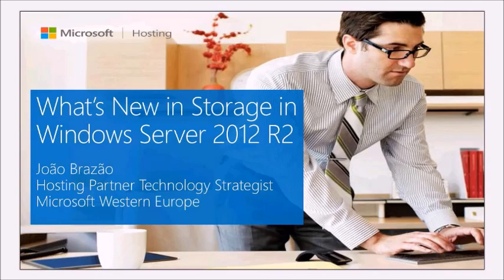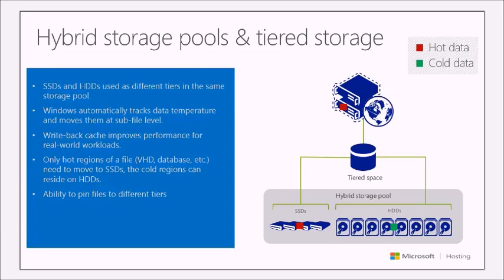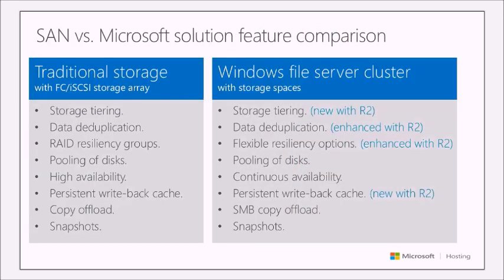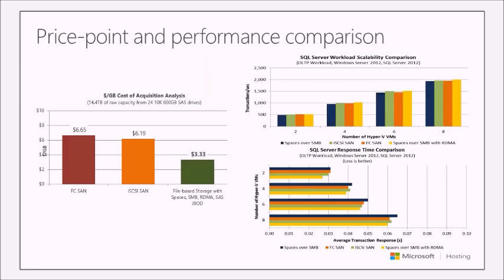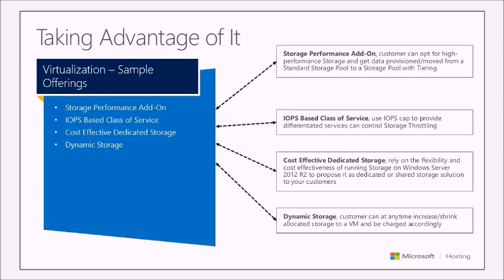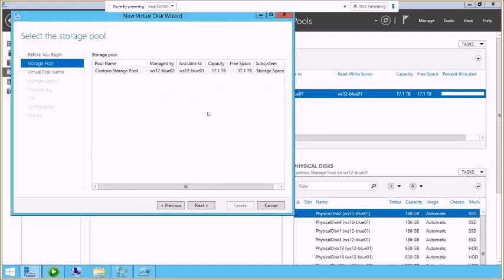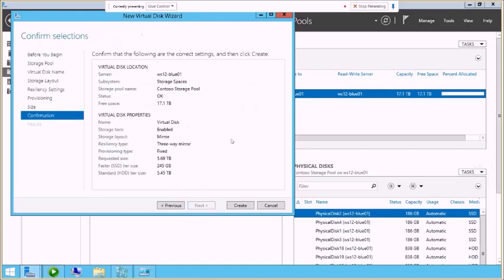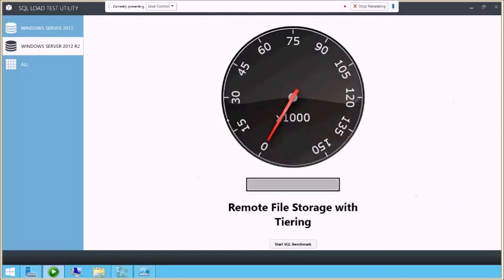Management; Microsoft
Transform your datacenter with System Center 2012 R2
The rise of cloud computing and the use of cloud services have brought a new day in IT. Hosting Service Providers (HSP's) drive more efficiency and deliver new forms of value to their customers.
Based on expertise gained from years of operating cloud applications, Microsoft has developed the Cloud OS. Microsoft uniquely delivers the Cloud OS through a consistent platform that spans on-premises datacenters, Windows Azure and as a key pillar: services from HSP's.
The recently launched System Center 2012 R2 delivers unified management across these three pillars. New features and enhancements across infrastructure provisioning, infrastructure monitoring, application performance monitoring, automation and self-service, and IT service management are included. Read the white paper how System Center 2012 R2 can help you transform your datacenter.